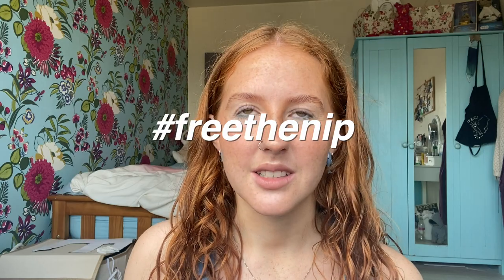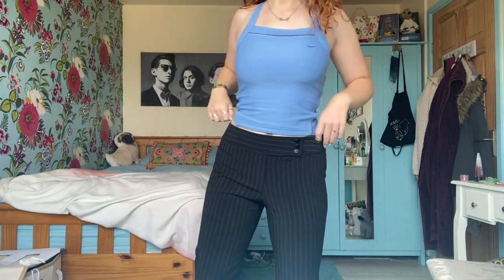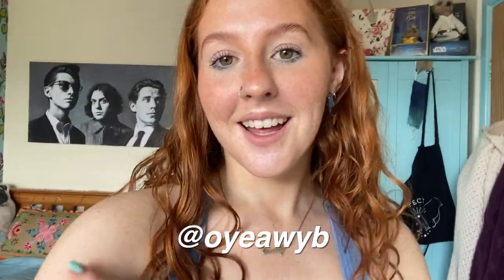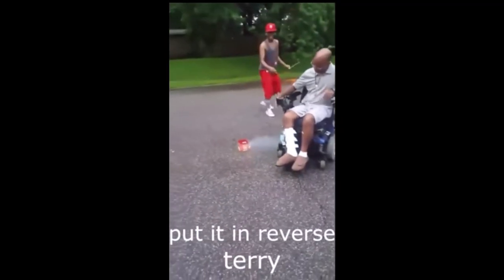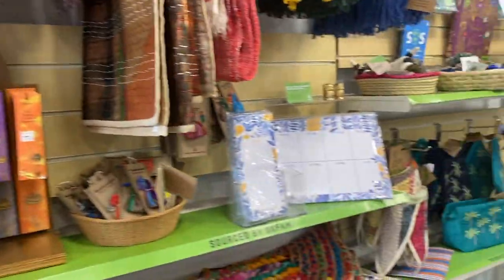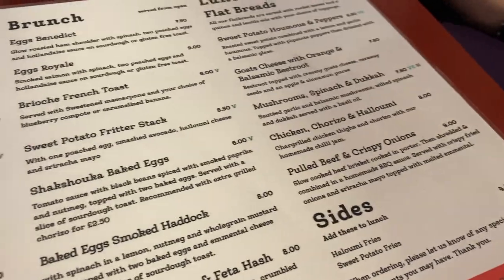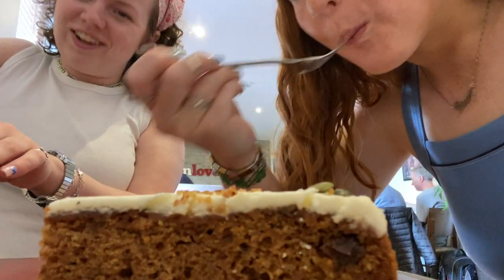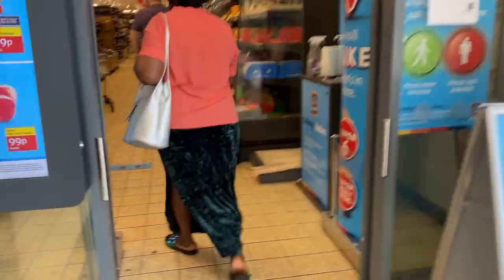charity shop vlog & haul (skipton edition)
20 year old uni student, posting videos about vegan food, cooking and baking, vegan beauty, sustainable fashion and living, uni stuff and my life